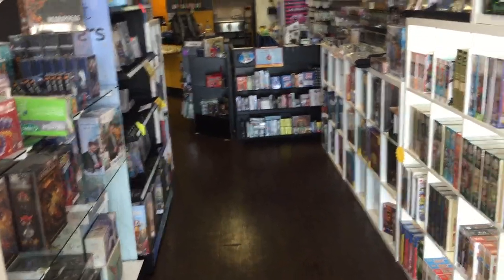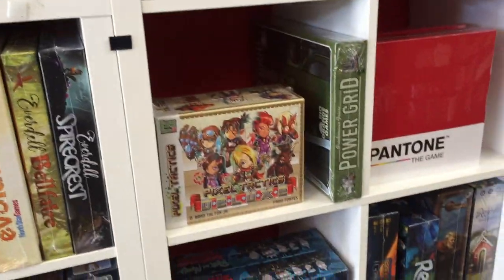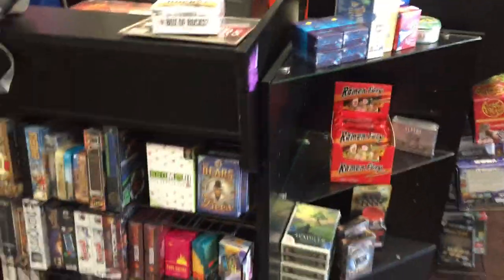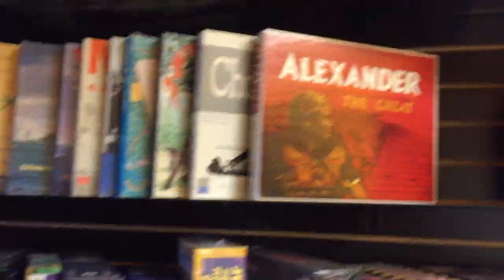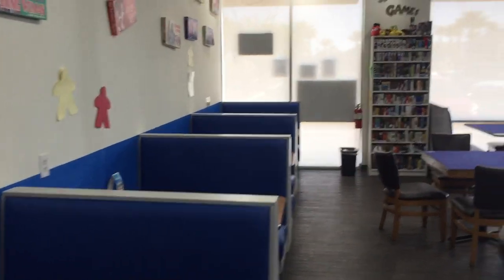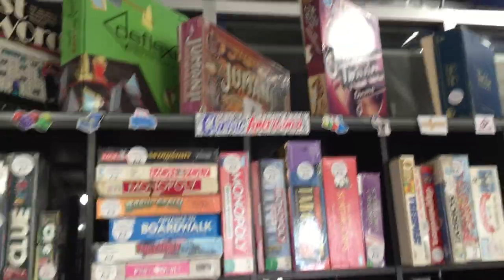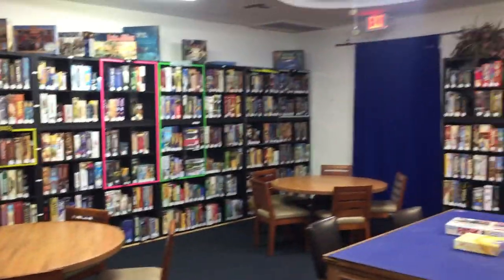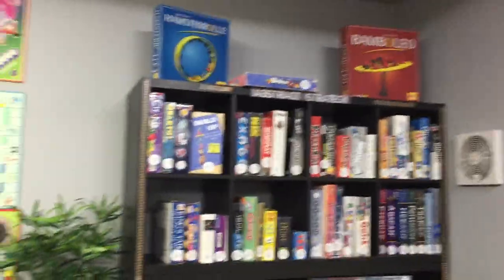Tour Meepleville Board Game Cafe - 9/8/20